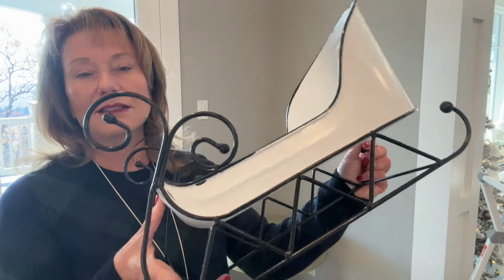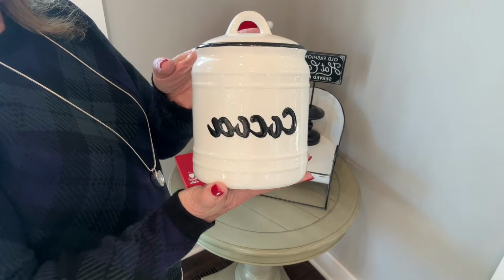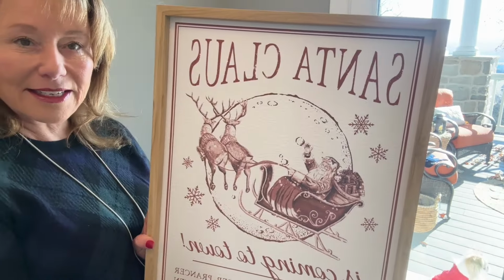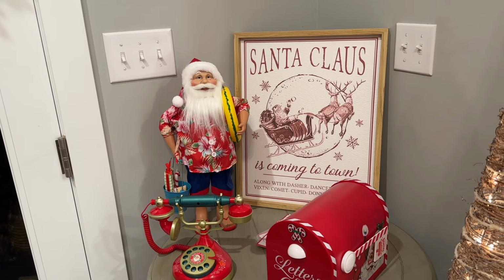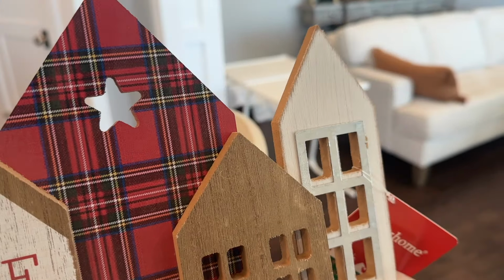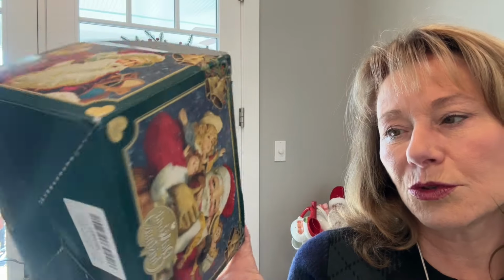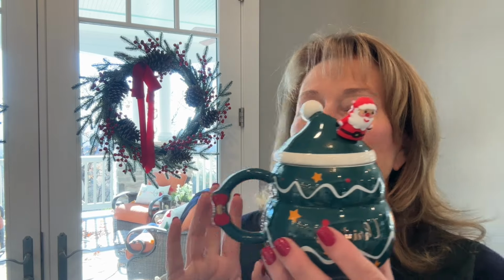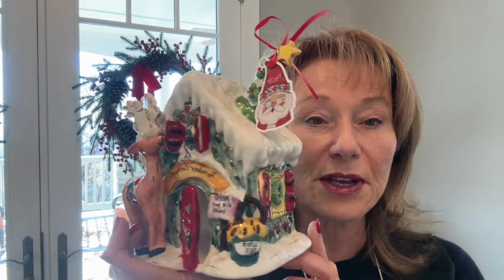🌲CHRISTMAS COCOA BAR FOR SMALL SPACES🌲 UNIQUE CHRISTMAS PARTY GIFT IDEAS 💡 LETTERS TO SANTA VIGNETTE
CHRISTMAS VIGNETTES FOR SMALL SPACES, SHELF STYLING, HOSTESS GIFT IDEAS, SETTING UP A CHRISTMAS COCOA BAR

We are in the Breakfast Room today utilizing very small spots and creating special Christmas Moments with vignettes. Join me for the Cocoa Bar and some Great Gift Ideas for those parties, gift exchanges or hostess gifts you are looking for!

I FOUND SOME OF THE ITEMS THAT WERE NOT AVAILABLE BEFORE LIKE THE TELEPHONE! BE SURE TO CHECK OUT THE LINKS FOR LOTS OF CHRISTMAS FUN!

Brandon's surgery is tomorrow. We are grateful for the thousands keeping him in prayer, you all are really unbelievable in your giving of time and heart for our son. Thank you!❤️🙏

TODAY'S LINKS
CHRISTMAS RUGS
Large Round.
Small Round.
Large Rectangle.
Small Rectangle.

SANTA 1
SANTA 2

SLEIGHS SHOWN AS OPTIONS
OLD FASHION SLED
WHITE CHAMPAGNE SLEIGH.

COCOA CANNISTERS
2 CHRISTMAS ONES.

CHRISTMAS SPOONS (ALSO A GREAT GIFT!)

GLASS CHRISTMAS CONTAINER

MINI MARSHMALLOWS

COCOA SIGN (I BOUGHT THIS BUT YOU DIDN'T SEE IT )

MUG TREE

LOTS OF MUGS
SPODE SANTS ON BLACK FRI SALE.
CANDY CANE & TREE
CHRISTMAS TREE.

SANTA SIGN
OUT OF STOCK ON LINE.

LETTERS TO SANTA BOX

TELEPHONE (I GOT IT!)

LIGHTED CONE TREE
SET OF 3.

PLANT STAND

ROUND TABLES (MANY COLORS)

SHELF (FOUND IT!)

COLLECTABLE  ( LOOK FOR THEM AT HOMEGOODS FOR GREAT PRICES)
RUDOLPH'S FLIGHT.

ORNAMENTS
MY ORNAMENT FOUND 13 LEFT !
SANTA WITH PUPPY.
SANTA IN SLEIGH.

JAMS AND MUSTARDS
3 JAR PACK.
3 JAR PACK.

GIFT MUGS
TREE WITH REINDEER AND BOW.
BOXED SNOW MAN WITH LID.
BEST BUY. 4 MUGS INCLUDING MINE BUT NO BOX.

ALL LINKS MAY BRING ME COMMISSION AT NO COST TO YOU. THANK YOU FOR SHOPPING MY LINKS!